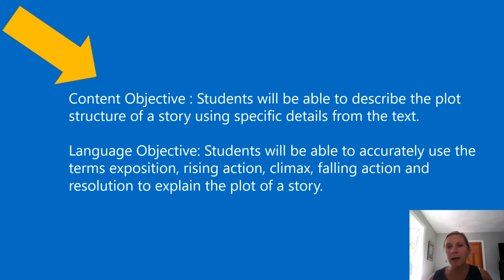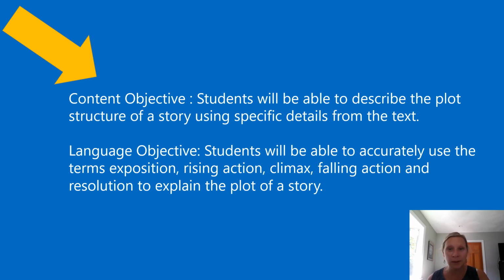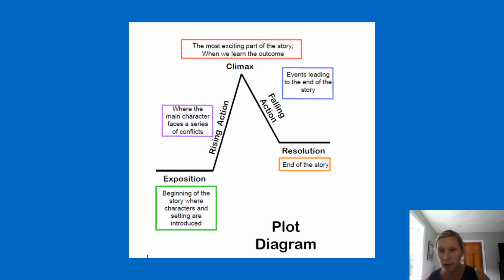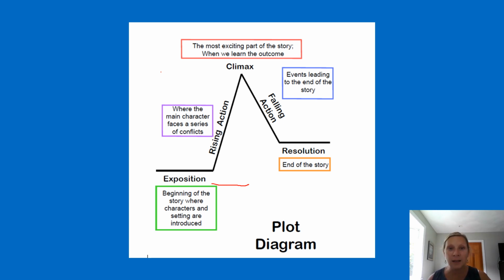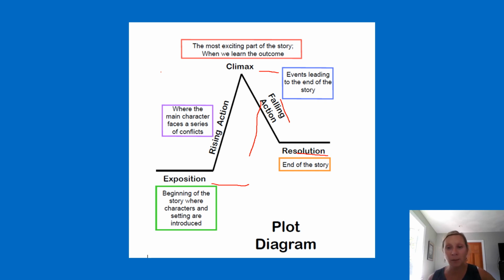plot 1.3 vocab intro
Mrs. Potter's Classroom - Plot vocabulary